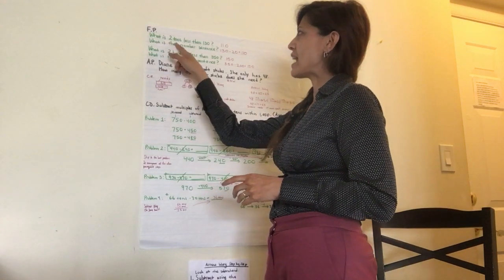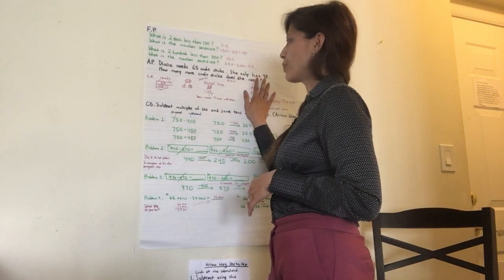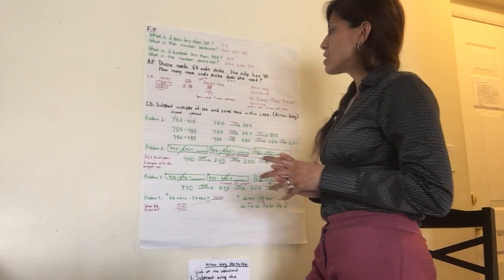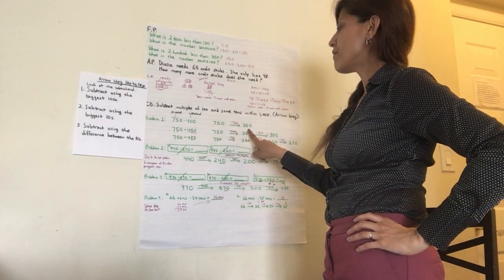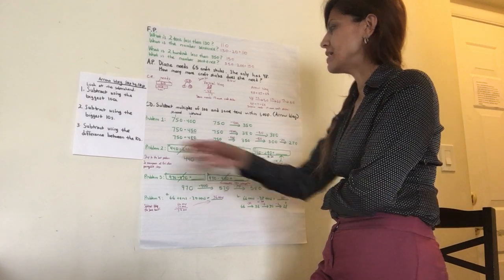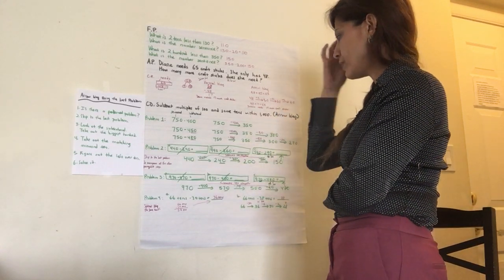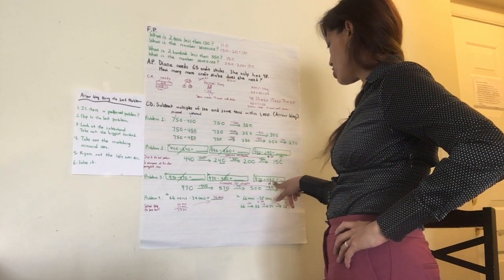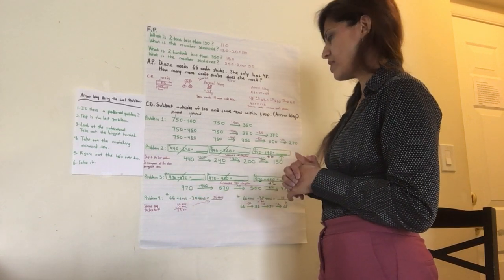Module 5 Lesson 4 Grade2